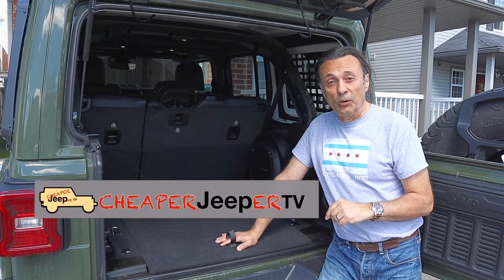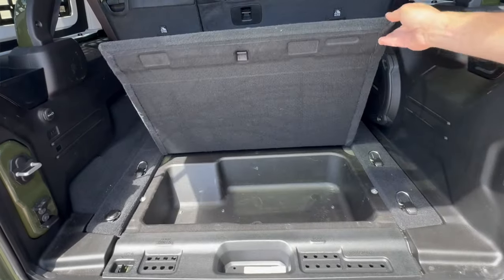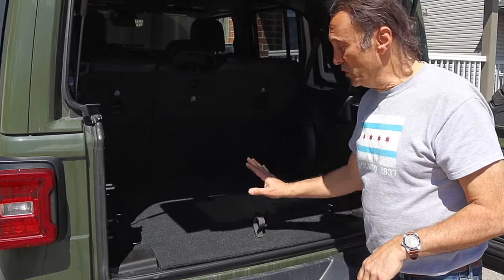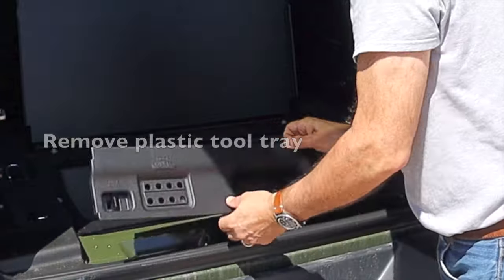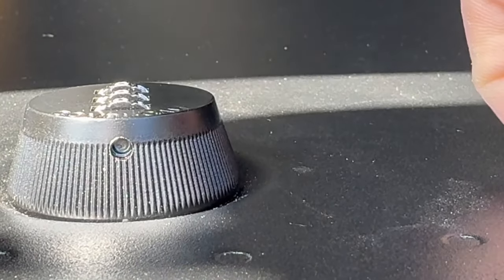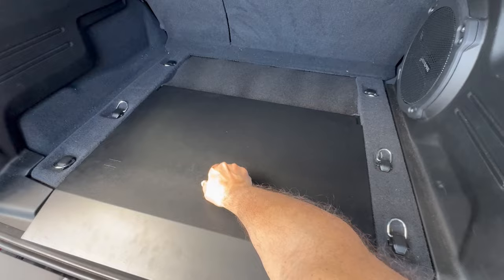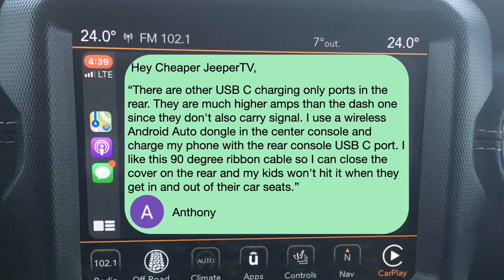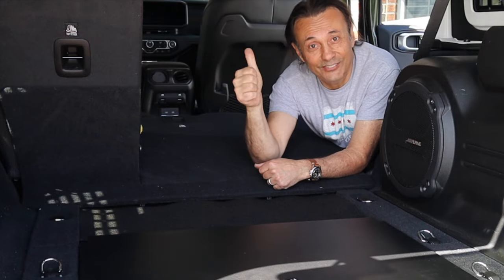Keep Items Secure In Your Jeep, With the Tuffy Locking Lid In Floor, Cargo Storage Area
⬇️MAIN TOPIC:
This video demonstrates how to keep items secure in your Jeep, with the Tuffy Locking Lid In Floor, in the cargo storage area.

Good one time use for 15% orders at tuffyproducts.com.
Valid through December 31, 2024.

⬇️ Make¢ents
This segment of the video shares a couple subscriber's tips from prior episodes. One from the USB C 90º  Hack video, and another from the Hard Top Molle Panel video.

Edge Guard Auto Trim:

⬇️ Things used in the making of this video:
1. Canon M50 4K Camera
2. Sennheiser MKE4 400 Microphone
3. Camera Tripod
4. My MacBook Pro for editing/uploading